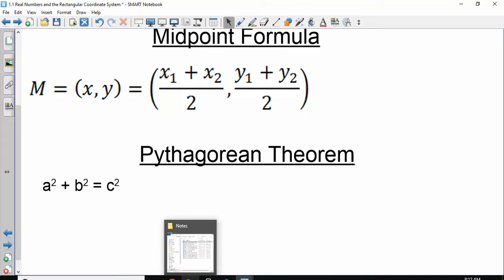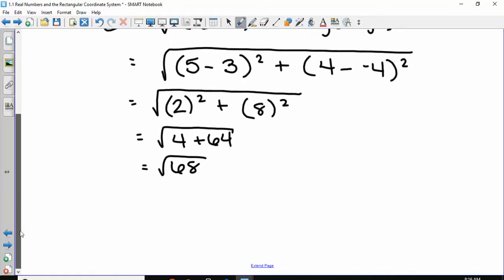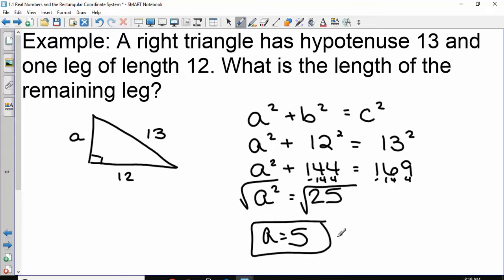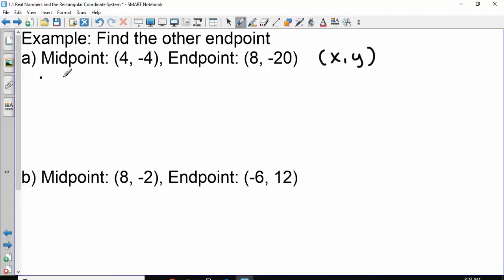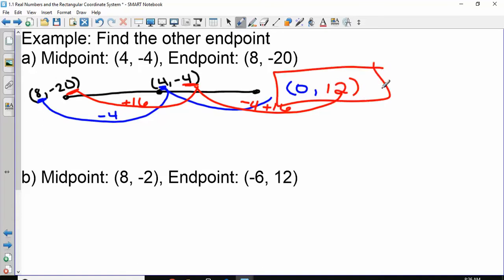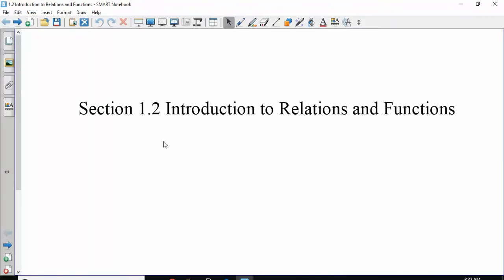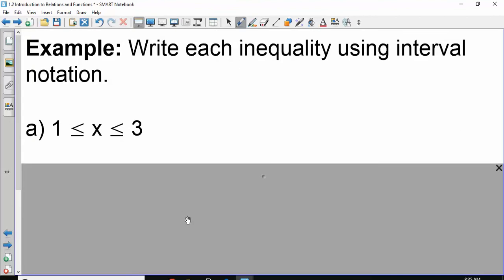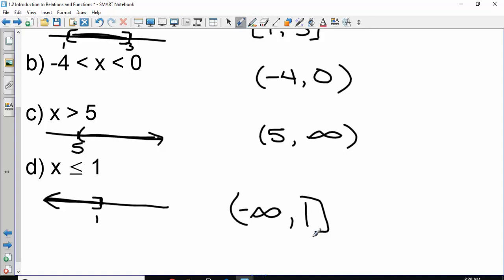Section 1 1 Sept 14